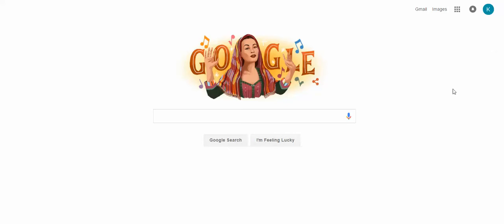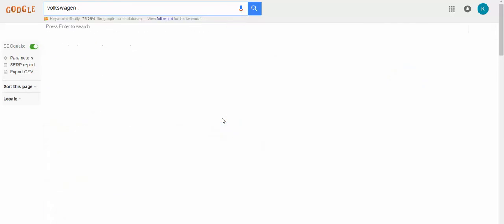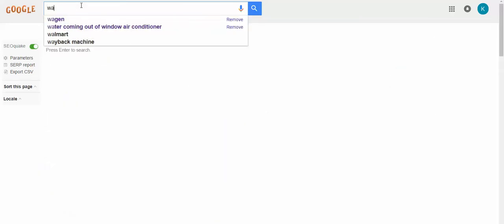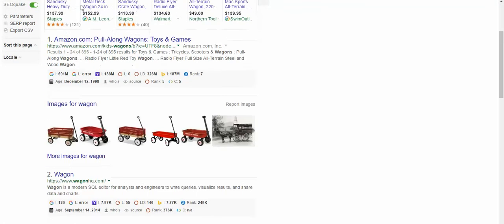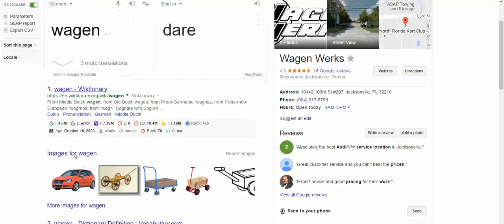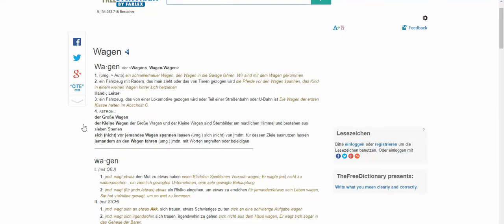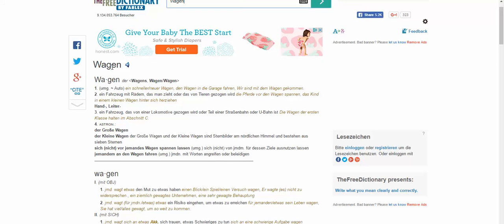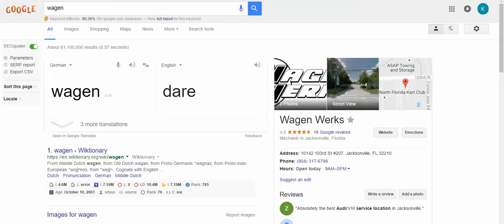The Madela Effect Wagon VS Wagen Which Spelling Do You Remember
While doing another video I noticed wagen or wagon seemed to have changed as another Mandela Effect.  Which spelling do you remember?

WARNING TROLLS: All rude and disrespectful comments and insults will be removed and user will be blocked.  I do not tolerate division, only unity.  It is fine to disagree and have an opinion but do it with respect, thank you.

DOWNLOAD THE UBER APP TO YOUR SMARTPHONE AND ENTER THE CODE BEFORE YOU REQUEST YOUR RIDE FOR THIS PROMOTION

ALSO GET UP TO $1,000 BONUS IF YOU SIGN UP FOR UBER AS A DRIVER WITH INVITE PROMOCODE 81yve6gcue BY GOING AND ENTERING THE CODE AT THE TIME YOU YOU SIGN UP, EACH CITY HAS A DIFFERENT AMOUNT OF MONEY THEY OFFER FOR A BONUS THE LEAST I BELIEVE IS $200 THE MOST IS $1,000